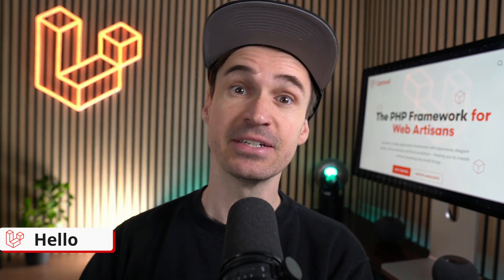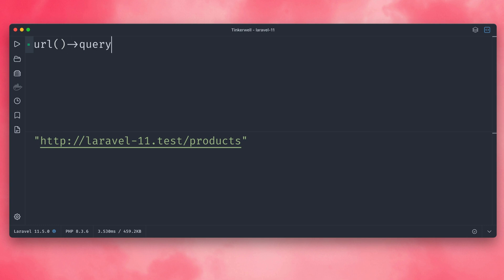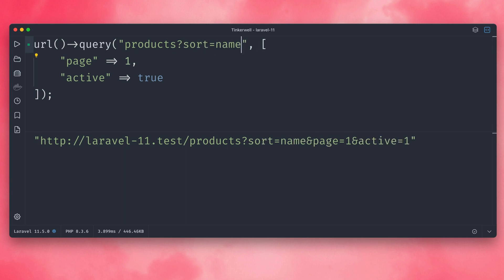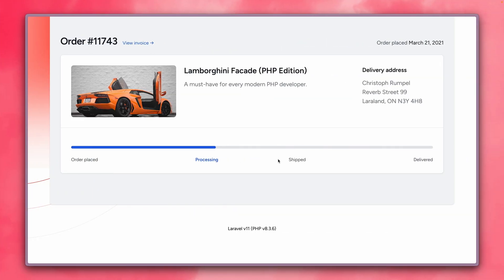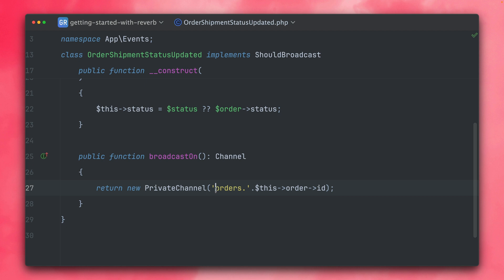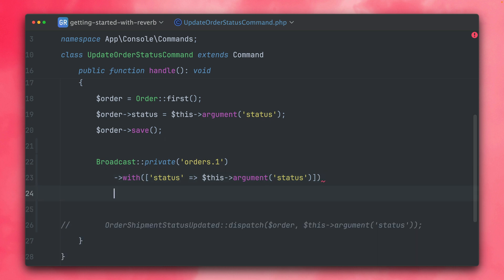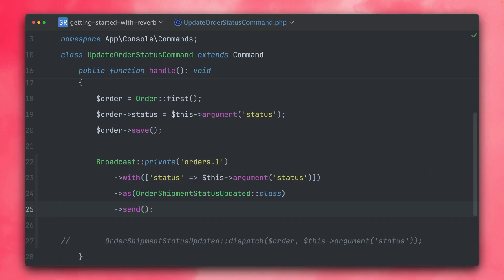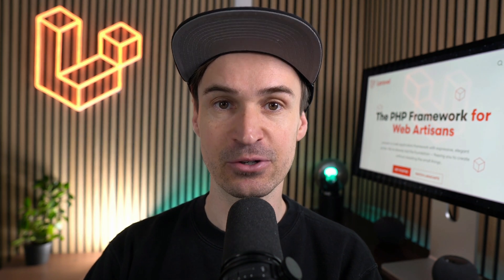URL Query, Anonymous Broadcasting & Supercharged Blade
1️⃣ Generate URLs with Query Params

 00:00 Welcome
 00:14 Generate URLs with Query Params
 01:56 Rate Limit Decrement
 02:08 Anonymous Broadcasting
 05:04 Supercharge Blade
 05:26 Bye